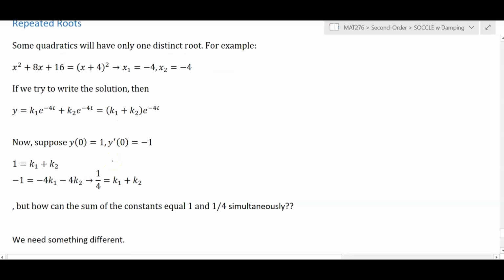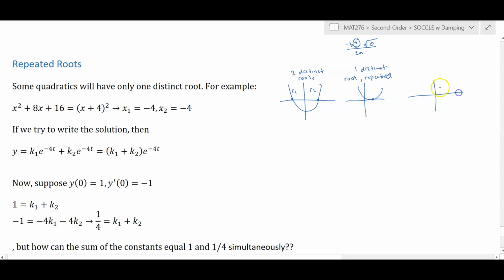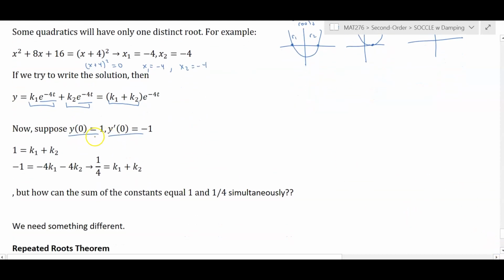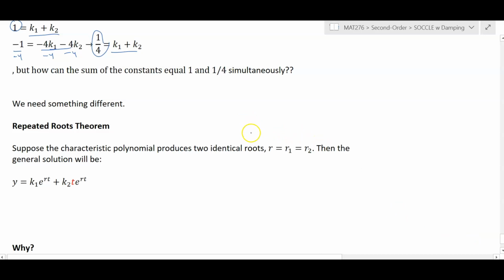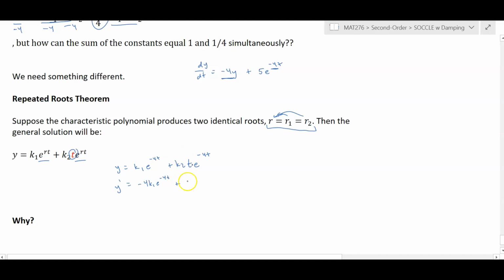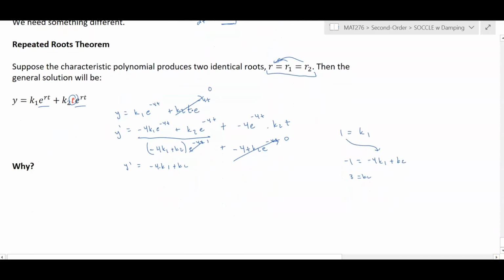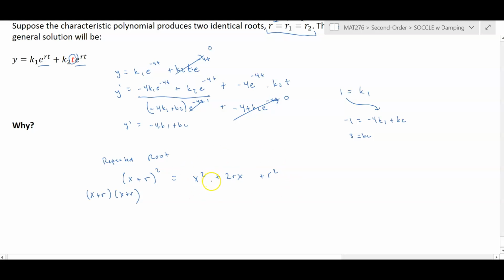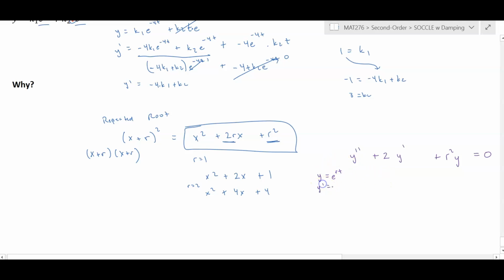Second Order Differential Equations with Repeated Roots